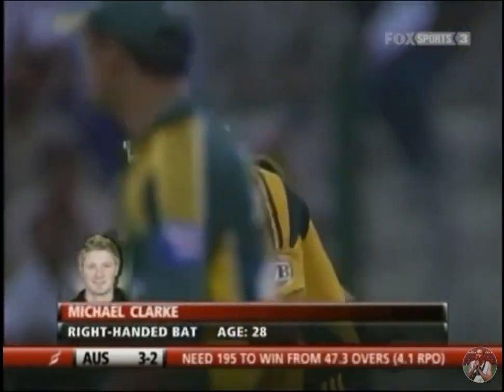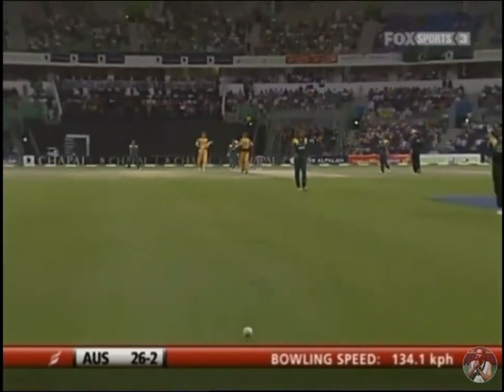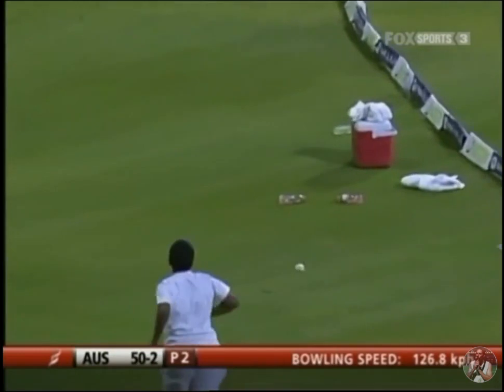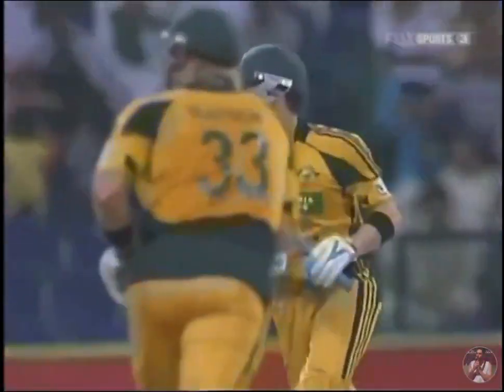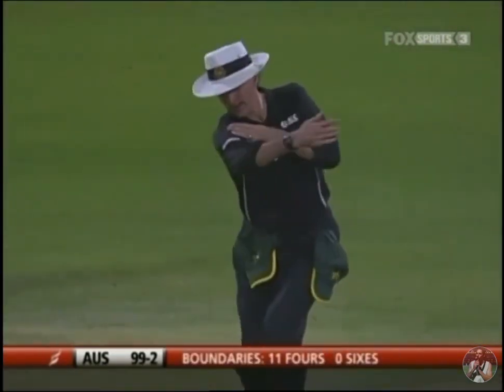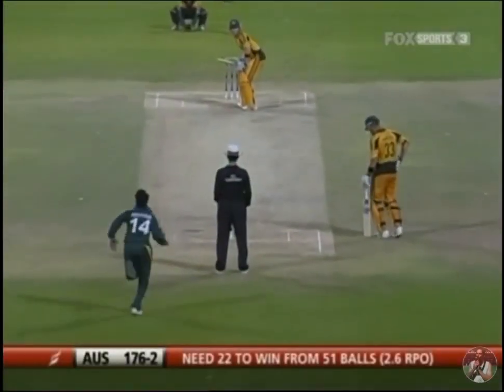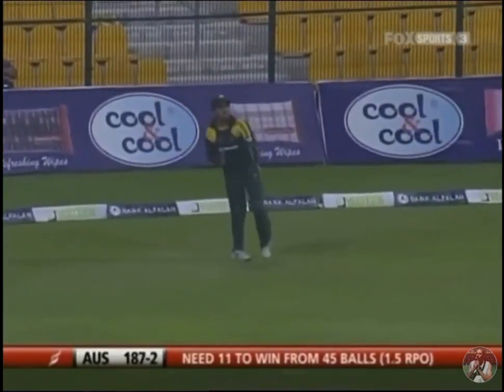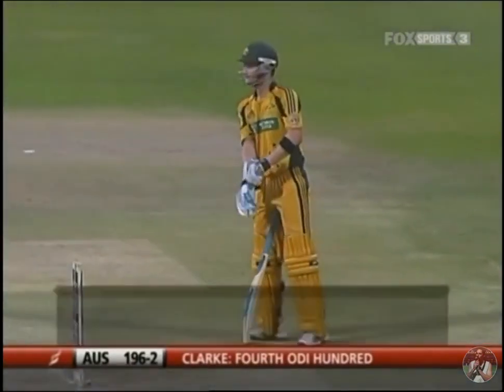Michael Clarke's Magnificent Match Winning 100* vs Pakistan | 4th ODI 2009